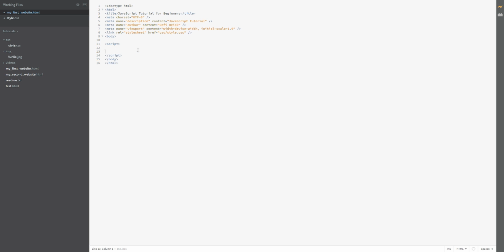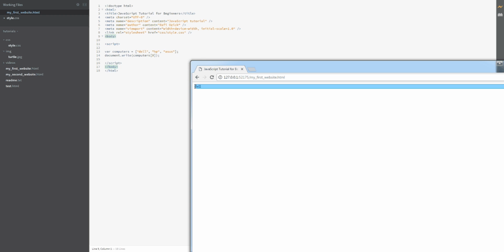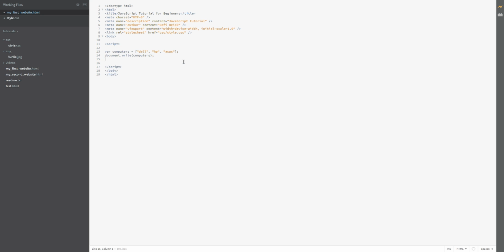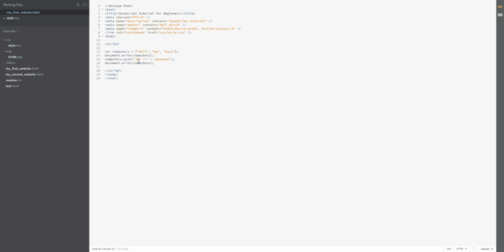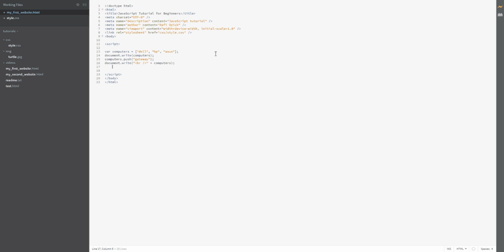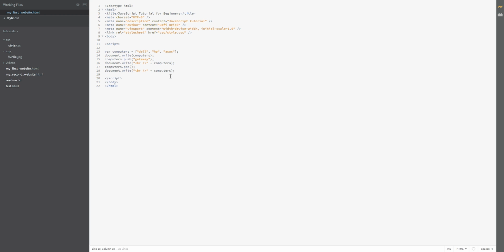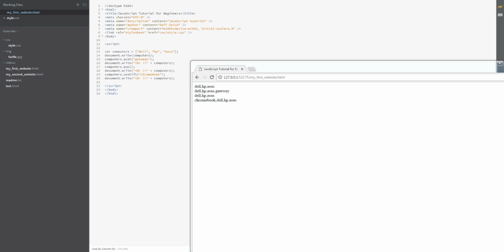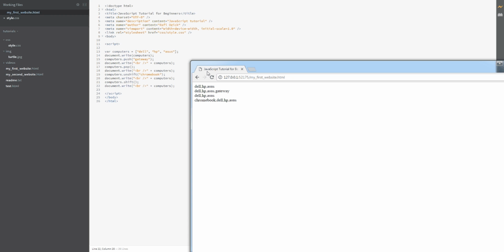JavaScript Tutorial for Beginners 9 Arrays